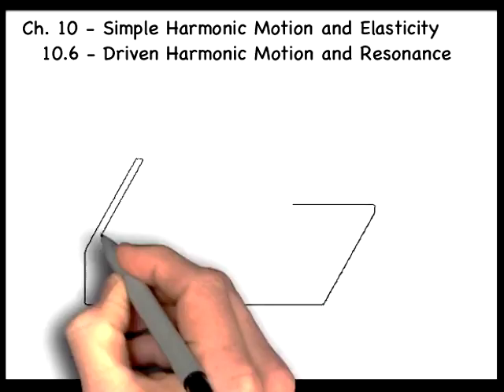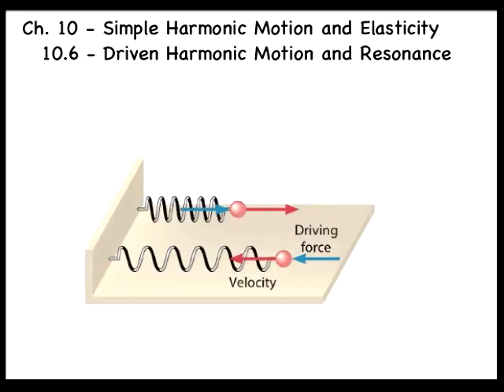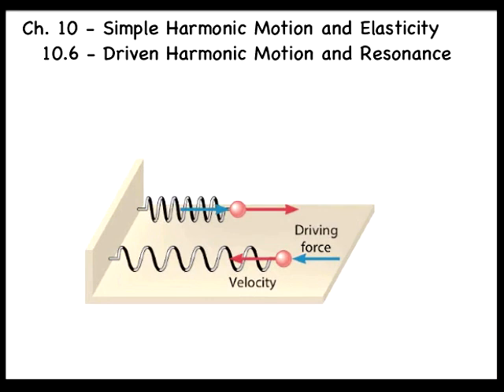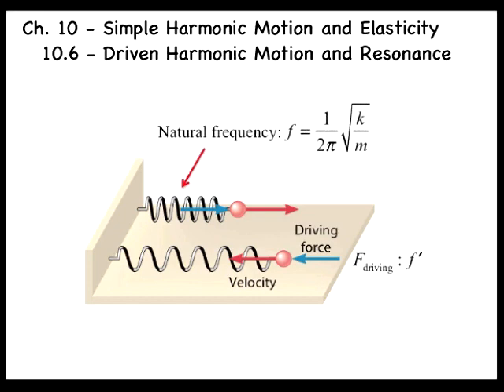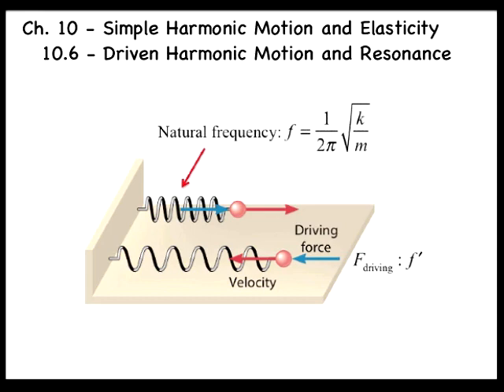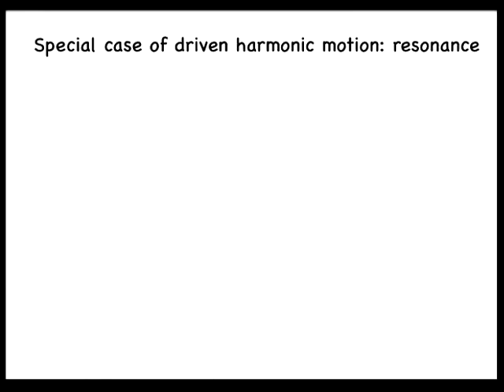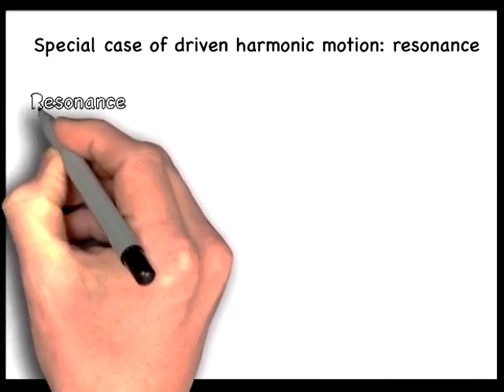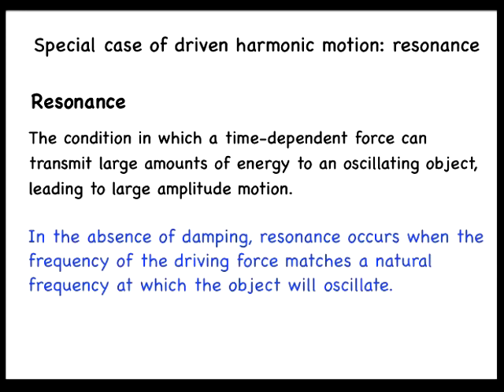Damped Harmonic Motion 2